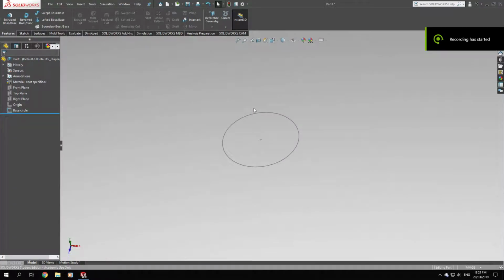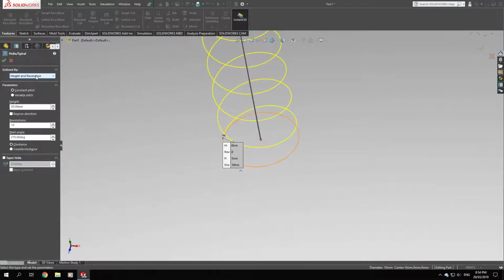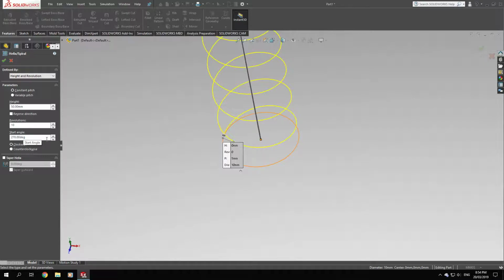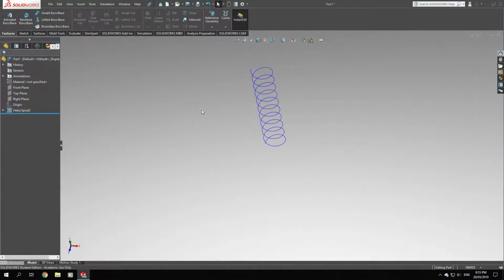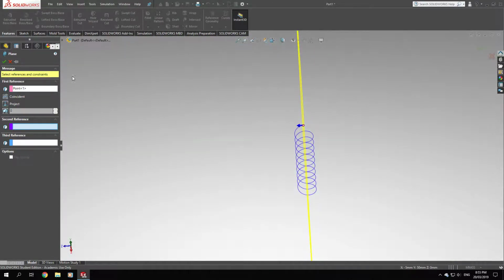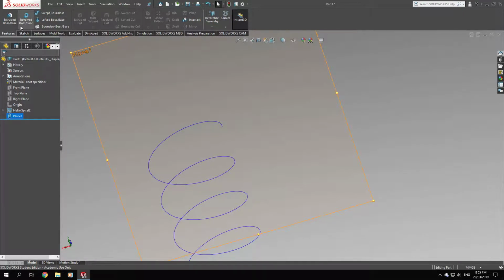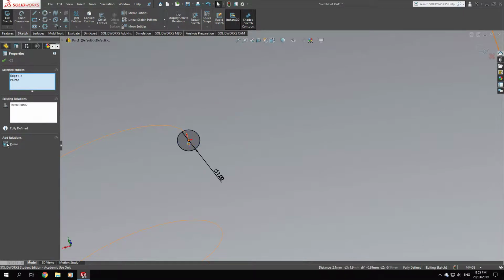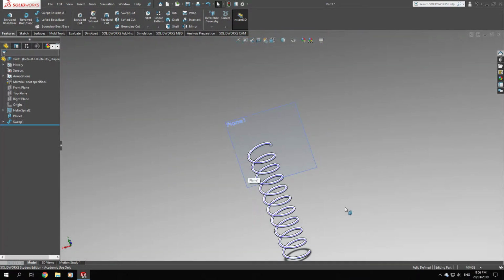Solidworks tutorial Making a spring